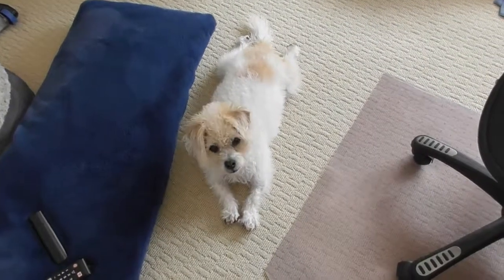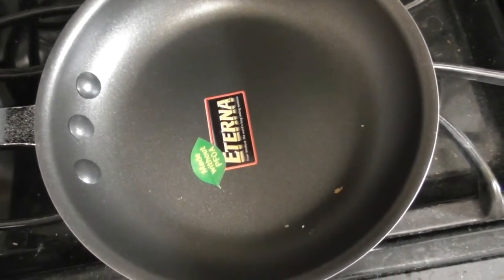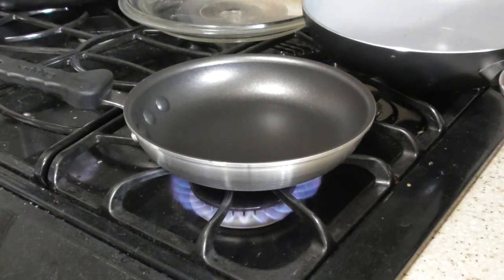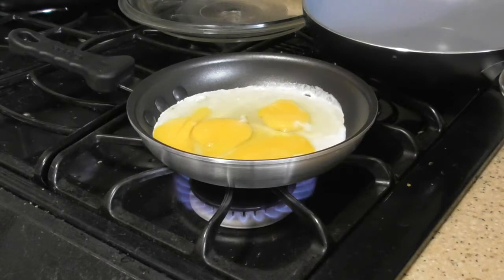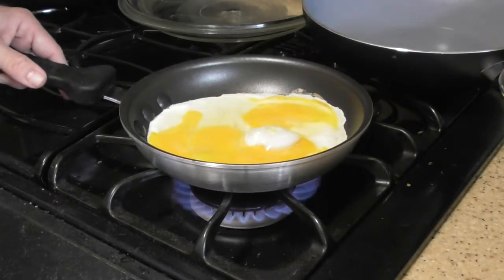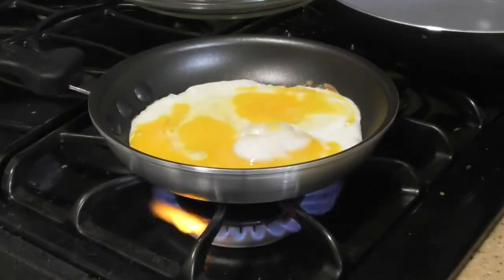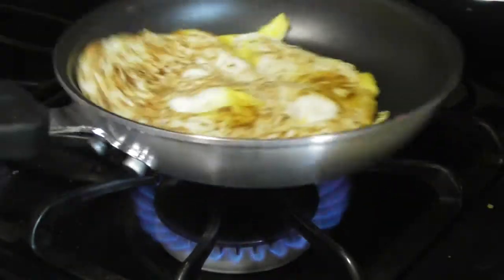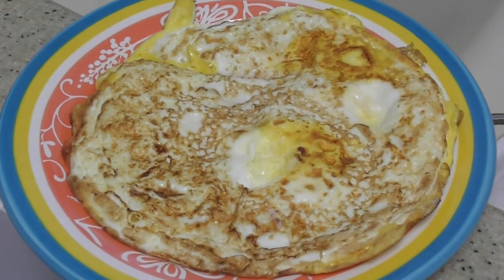Clipper 10" Saute Flying Pan Costco Item Item 603231 Business Center or Amazon making EGGS REVIEW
Clipper 2 pack -Best Non Stick Sauté Frying Pan with Eterna Nonstick Dual Coating; 10” Professional Fry Pan Silicone Grip Cookware 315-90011 COSTCO ITEM #603231 REVIEW